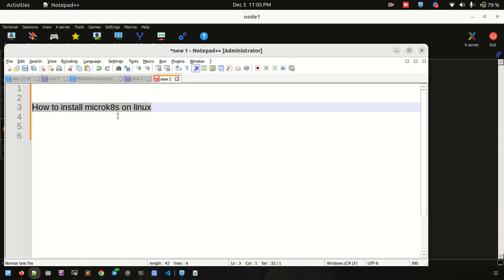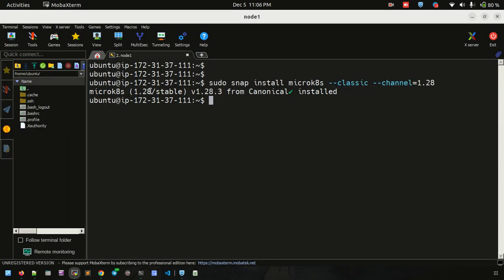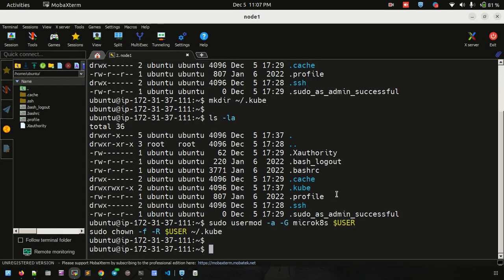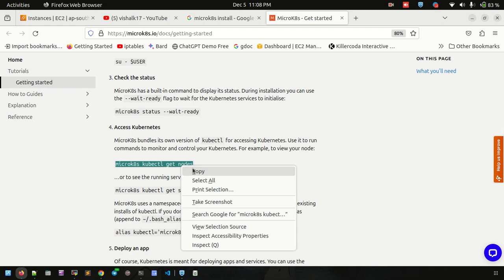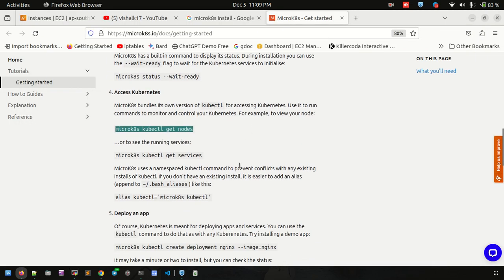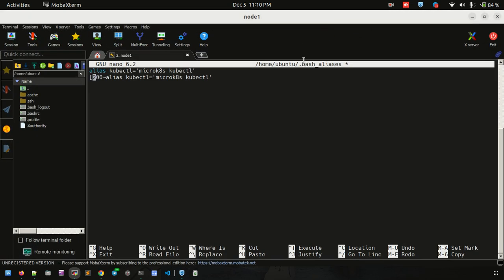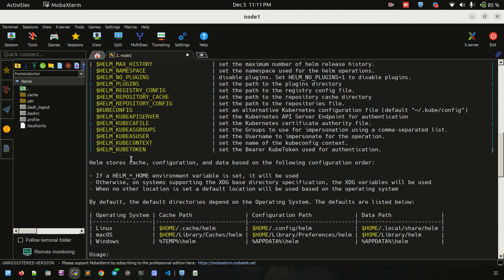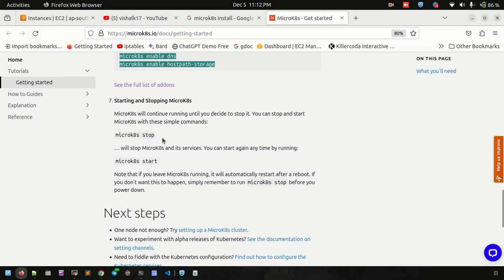Installing microk8s Kubernetes Cluster on Linux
👉 Telegram DevOps Channel (Interview Qs and Other DevOps Material)

👉 My Github DevOps Repo (pdf Notes and source code )